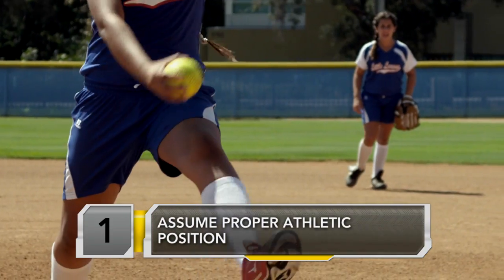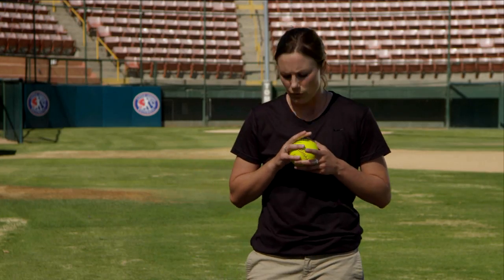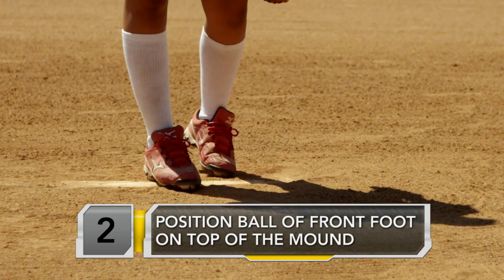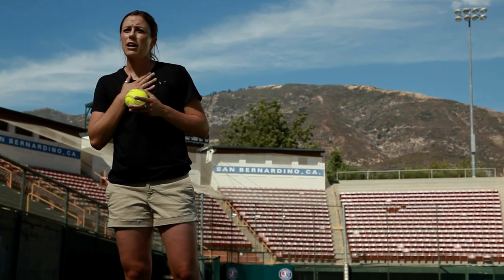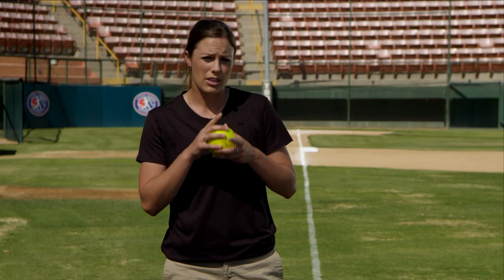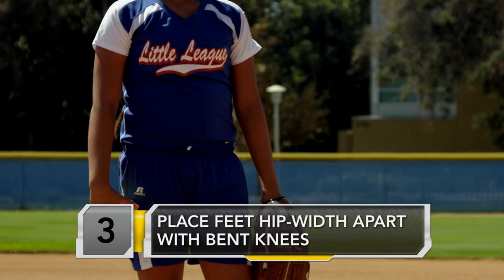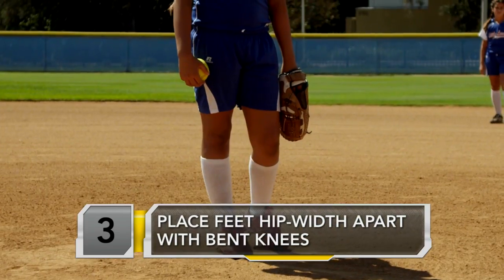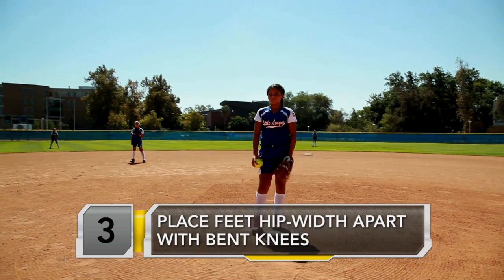Pitching Stance with Lisa Dodd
Lisa Dodd discuss the proper stance, the foundation for an expert pitch.